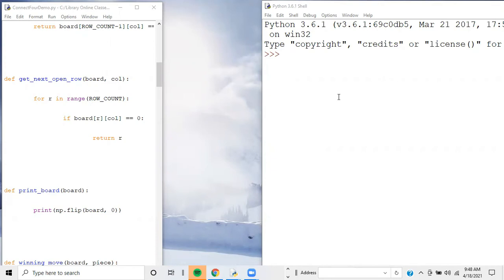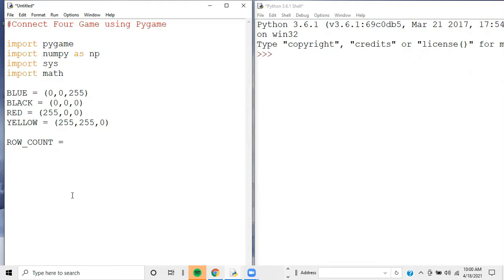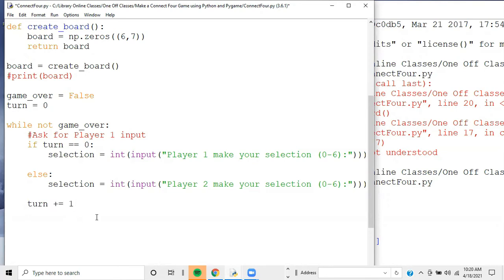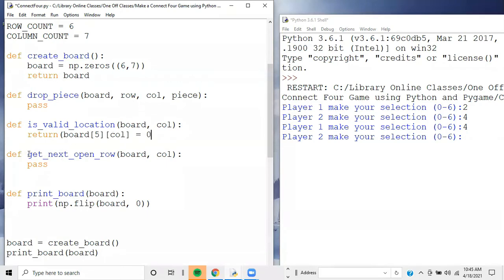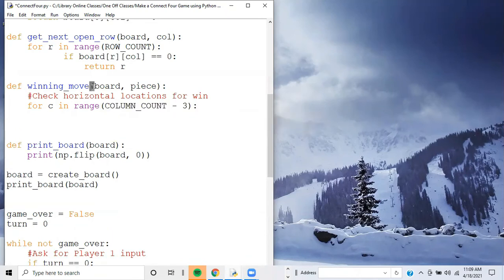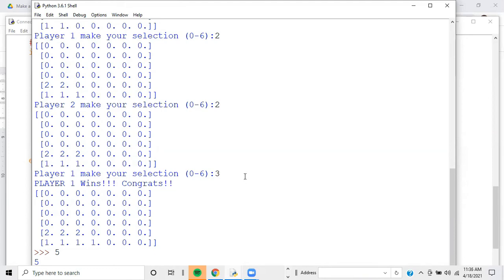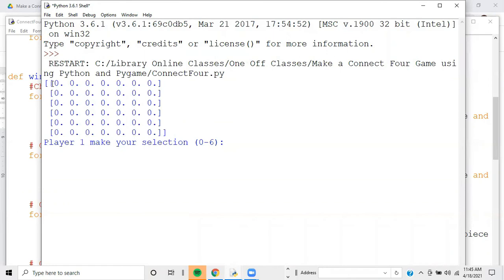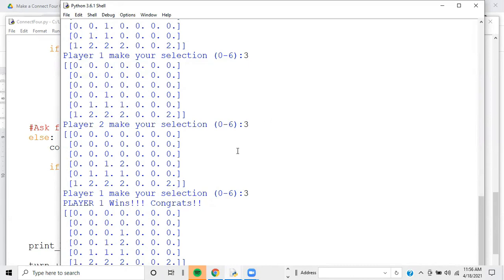Make A Connect Four Game Using Python & Pygame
Try something new! Make a Connect Four game using Python and Pygame - a Python module used for game programming.

For more resources visit cphlibrary.org.